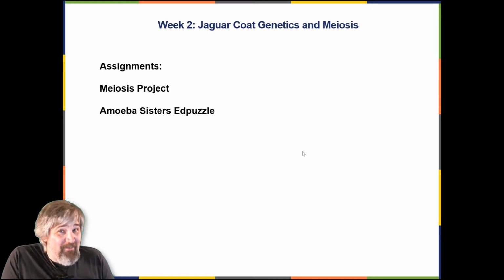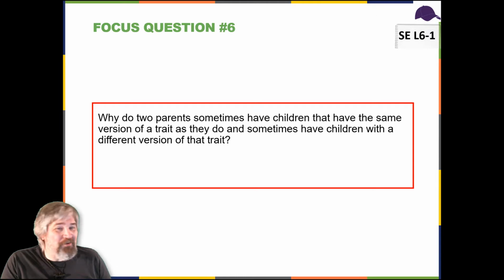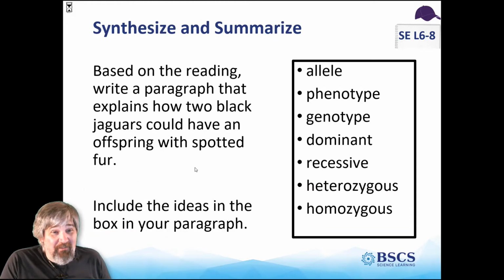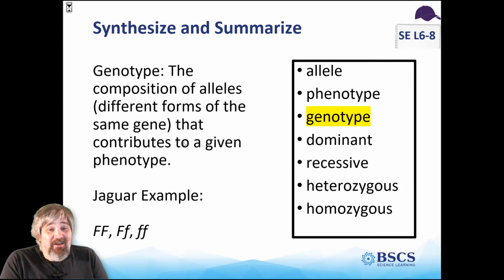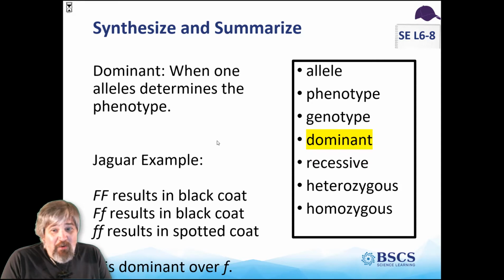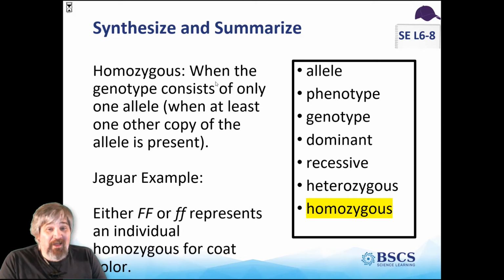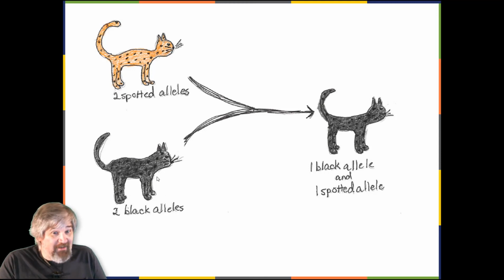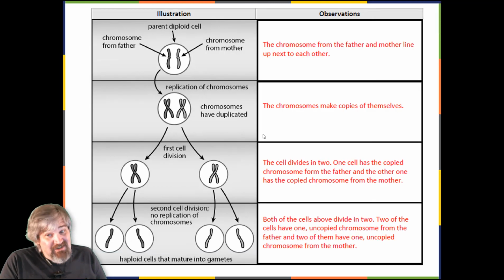Biology NTI Week 2 Intro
Here's the week 2 intro for my biology students!